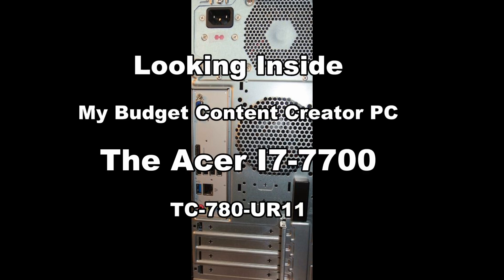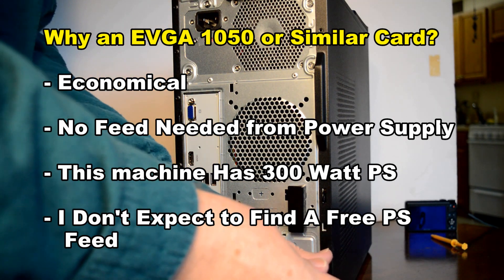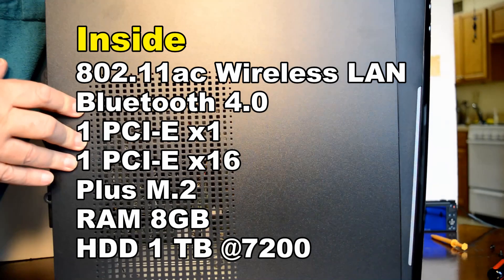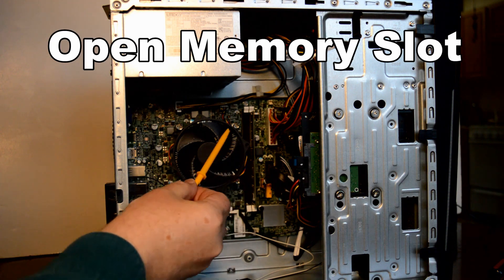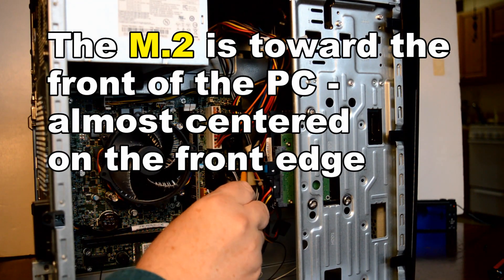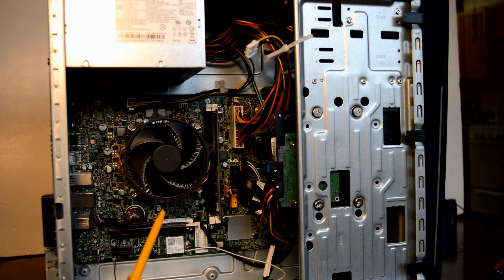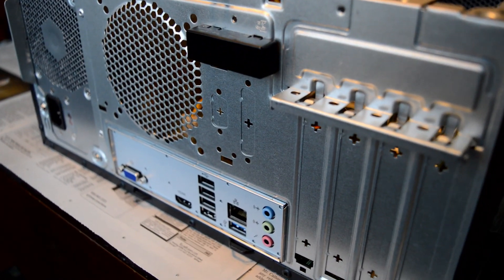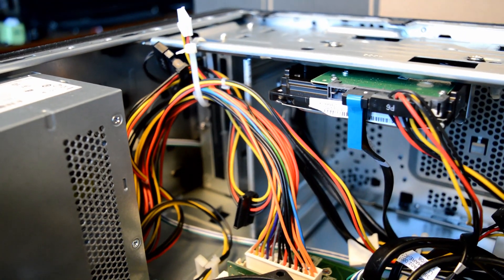Acer Aspire i7-7700 Desktop TC-780-UR11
Ask about a LiveStream on this topic!
In brief, it’s a quad-core processor running at 3.6 GHz with hyperthreading (making 8 threads). This model has 8 GB of memory and a 1 TB 7200rpm HDD.
I bought this PC just over a month ago and it’s been running perfectly. I was looking at the low-cost Acer I5-6400 and then the I5-7400 when I saw this I7-7700 at a great price (under $700). I could not have built one for less money.
I thought I knew what to expect I’d find inside this machine from watching the similar model Acer I5 videos on YouTube channels such as “Tech Deals” and “Lon.TV”, each of which has great videos on the Acer budget I5 PCs. So much so that I was ready to make the Acer I5 my budget content creator PC. Then I saw Acer’s new I7-7700.
A month later and my plans are to upgrade this machine by adding another 8GB of memory, one of the EVGA 1050 2 GB video cards and some M.2 memory to complete my idea of a budget content creator PC. Before I make any more purchases I need to verify exactly what’s inside this machine. So, I made this video to show you what I found inside this Acer I7.
Based on Acer’s product information, here’s what I expect to find before opening it up. An 8GB chip and an open slot for another 8BG chip, a PCI-E x1 and a PCI-E x16 (Standard PCI express), an M.2 connector. I’m choosing the EVGA 1050 instead of a more powerful video card for the following reasons: cost, the power supply is only 300 watts and I don’t expect to find any open power connectors. Watch the video while I pop open the lid on this PC.